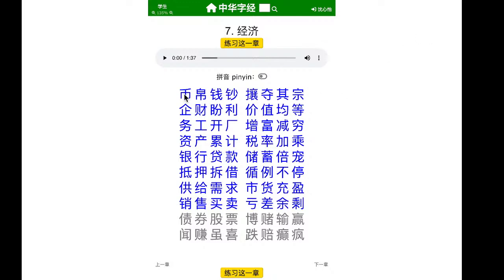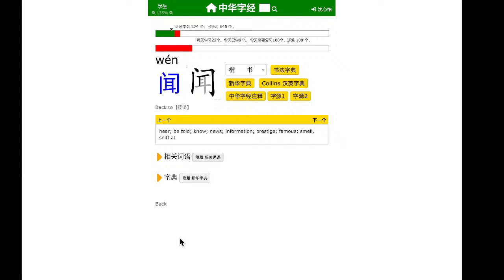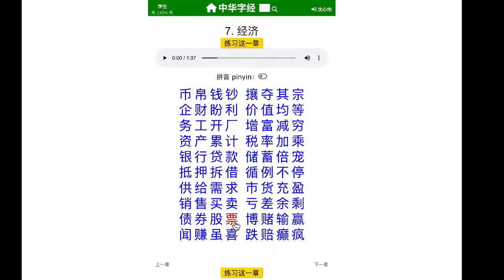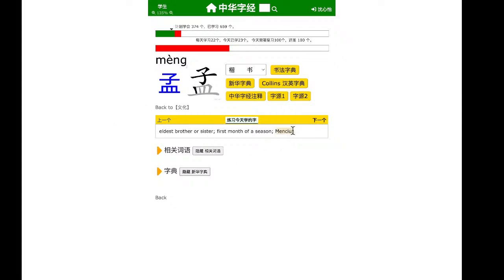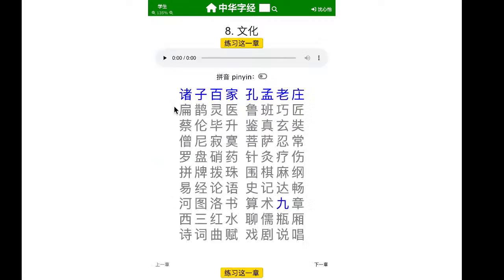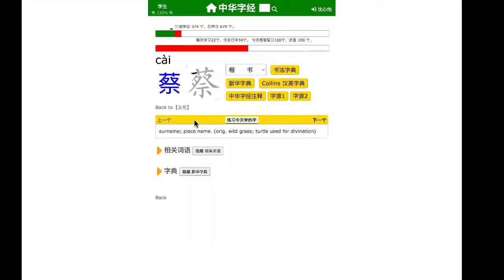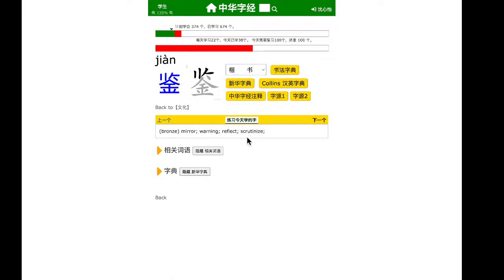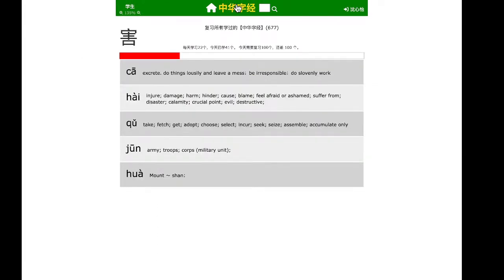中华字经 Lesson 16 - 2023 July 18